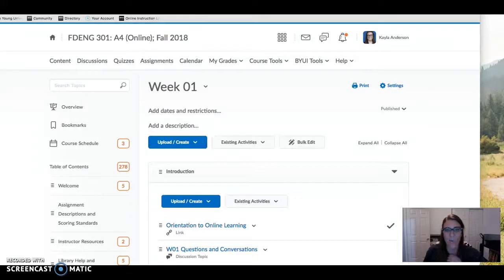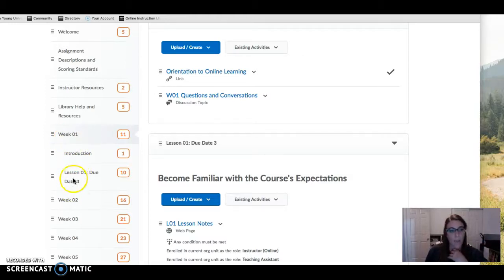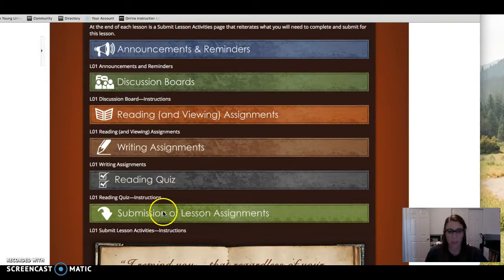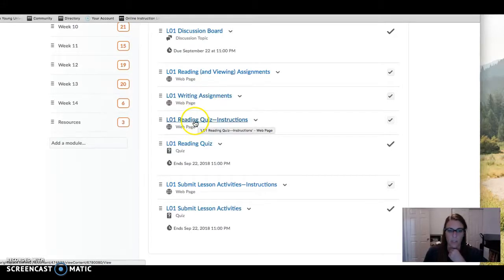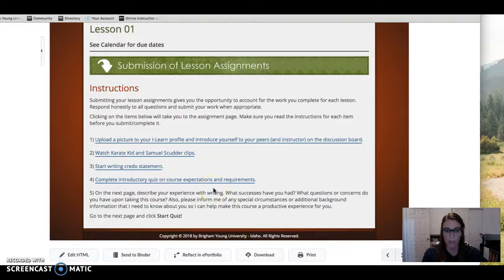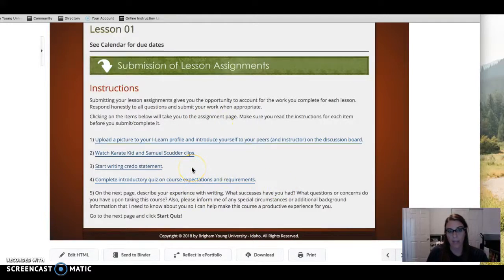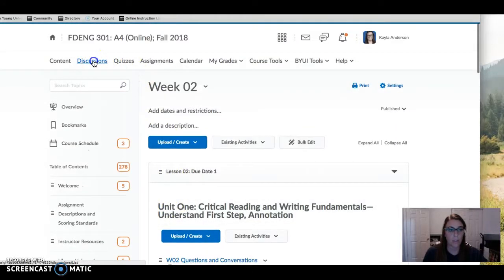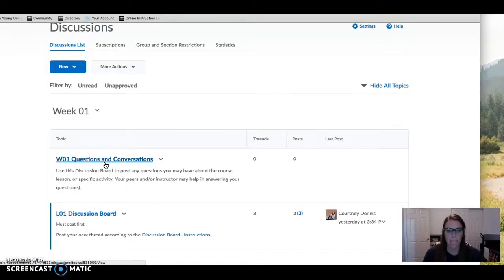Welcome to Week 1: FDENG 301